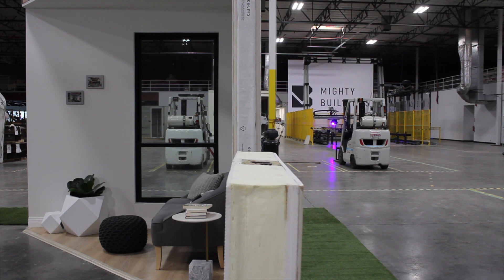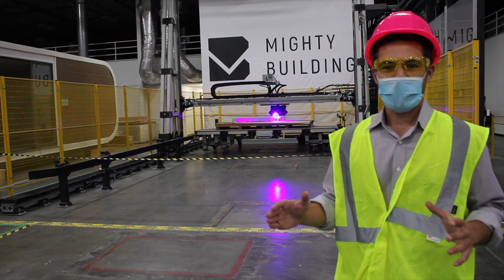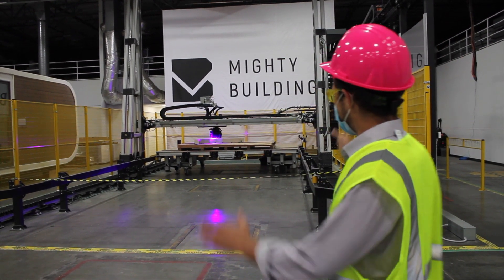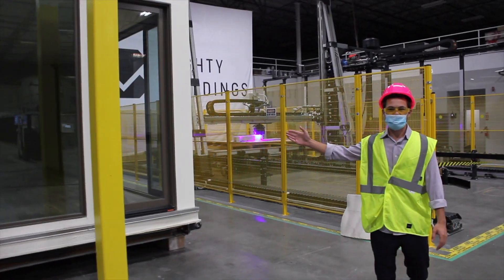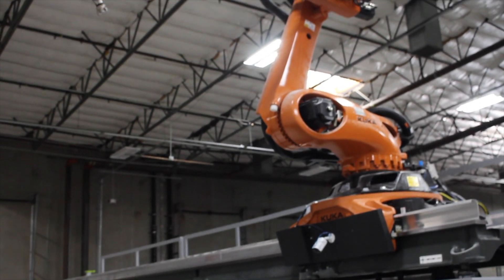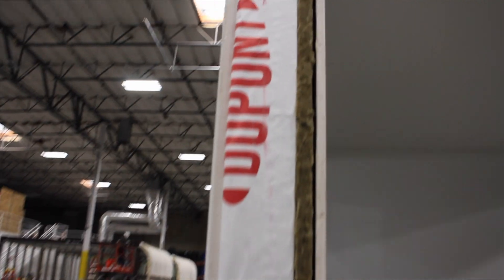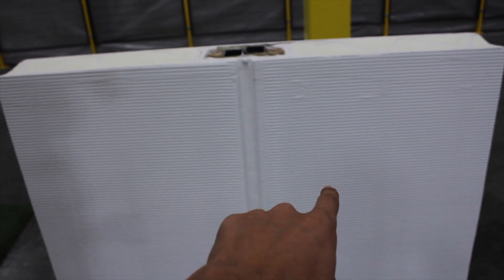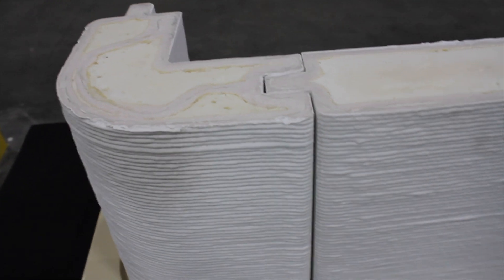Mighty Buildings Facility & UV 3D Printer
Here's my visit from fall 2020 to the Mighty Buildings Facility in Oakland, CA. I've toured their ADUs in the past and now we get to see the printer that they use to extrude their ULI certified synthetic stone like material.